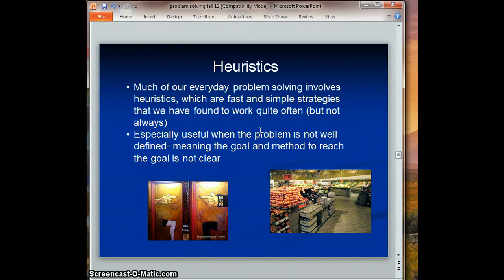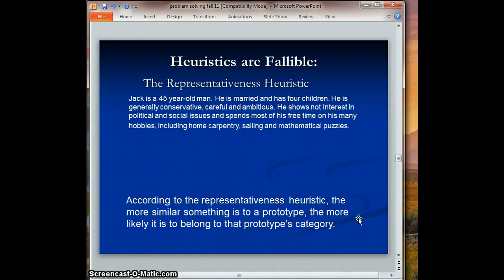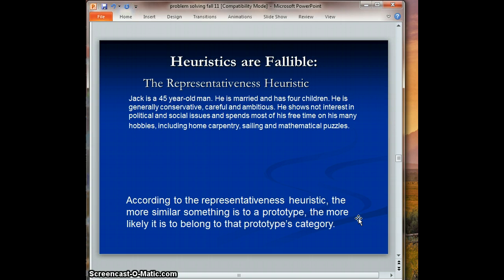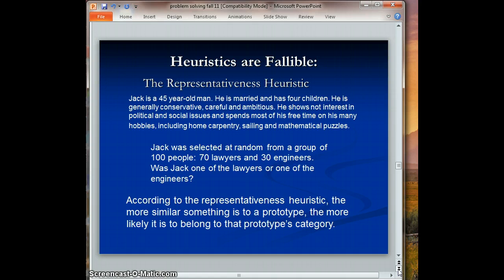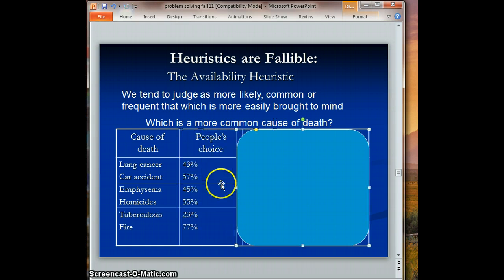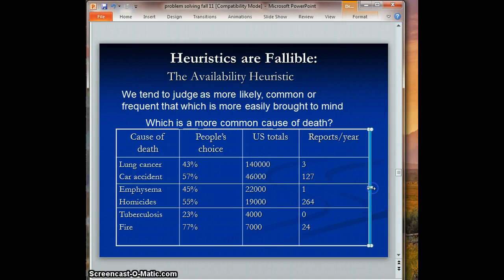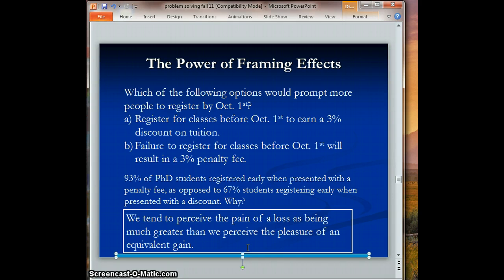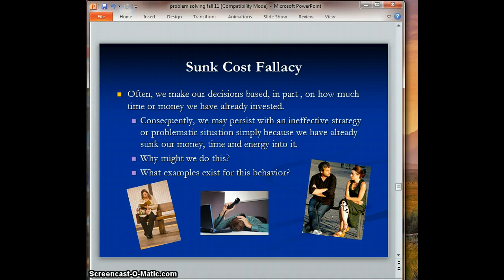Heuristics & Decision Making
Availability & representativeness heuristics; framing effects; sunk cost